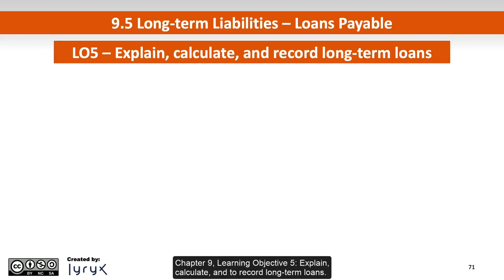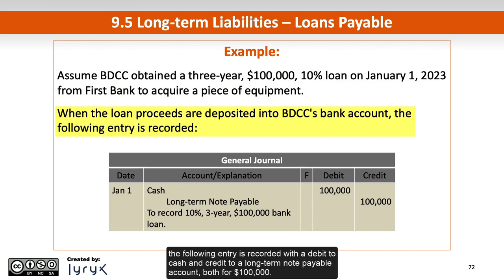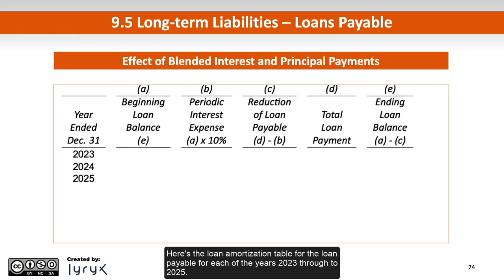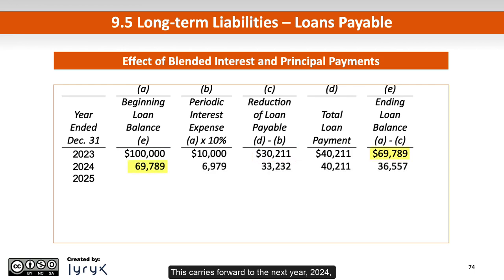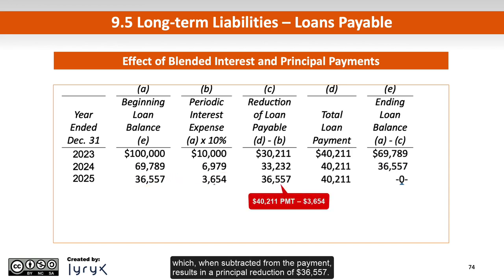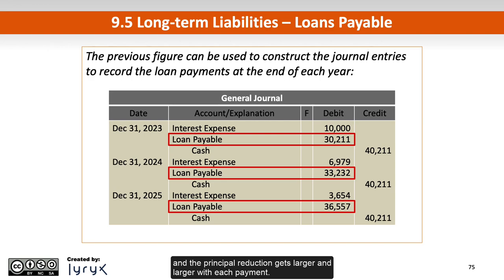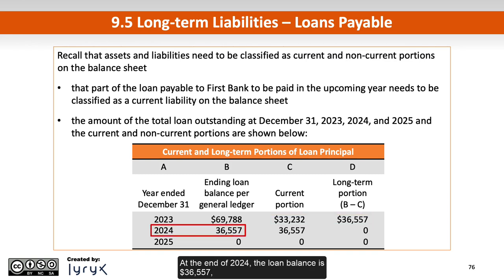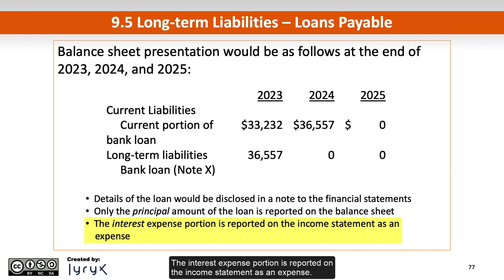Learning Objective 9.5: Long-Term Liabilities – Loans Payable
Chapter 9: Debt Financing – Current and Long-Term Liabilities
Learning Objective 5: Explain, calculate, and record long-term loans